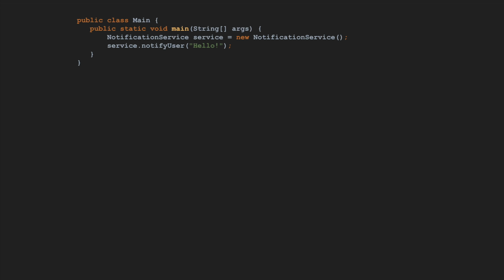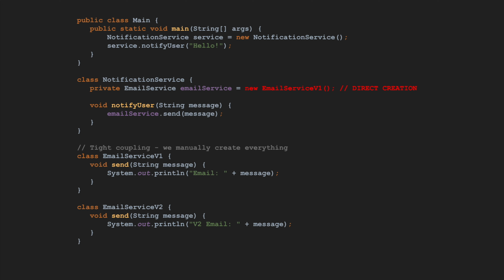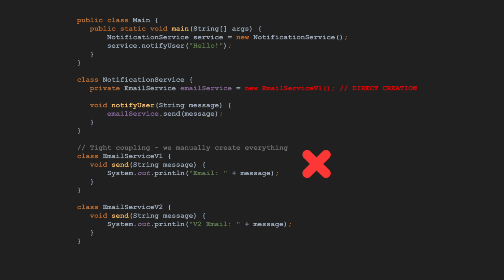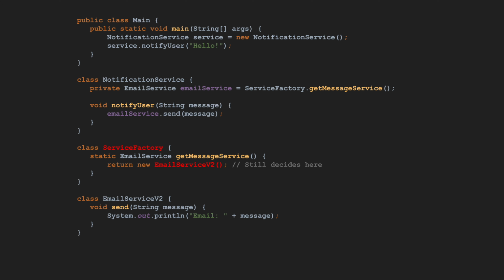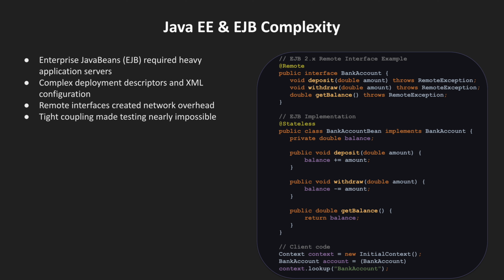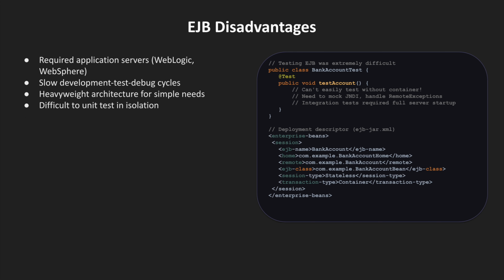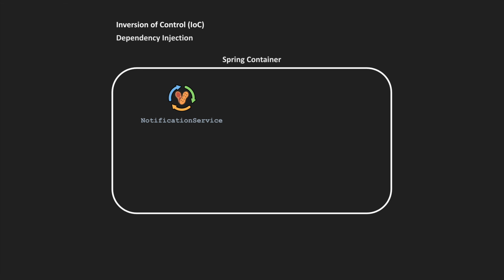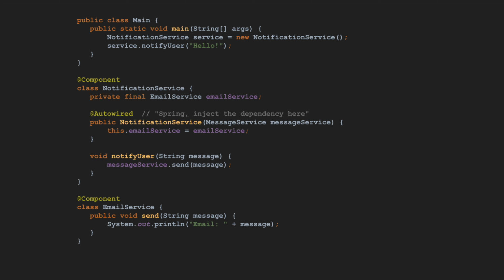What is Spring?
Spring Tutorials - 1.What is Spring?